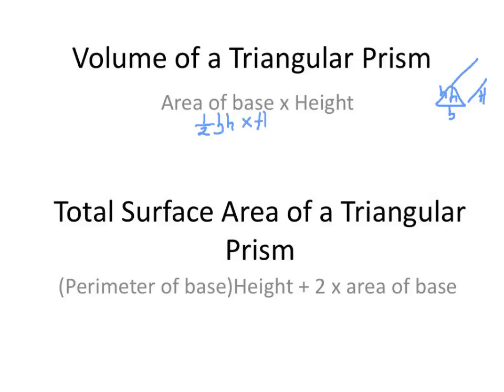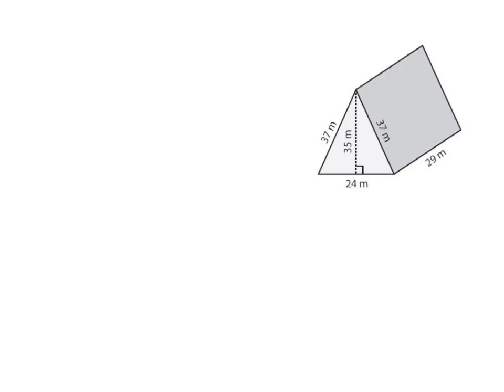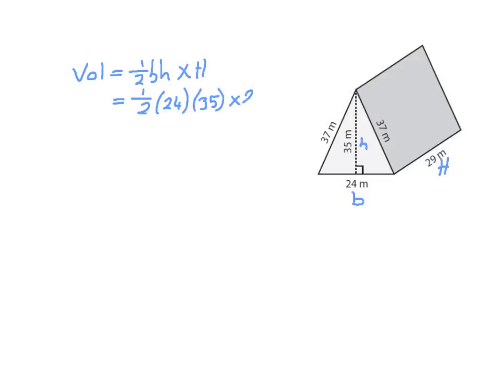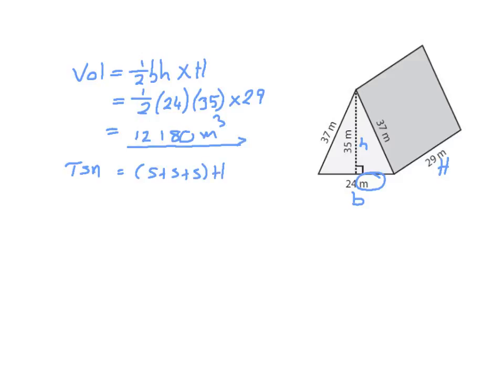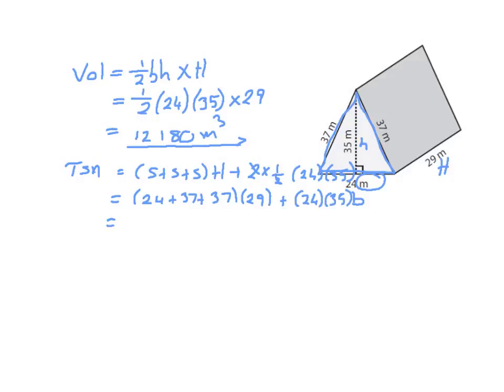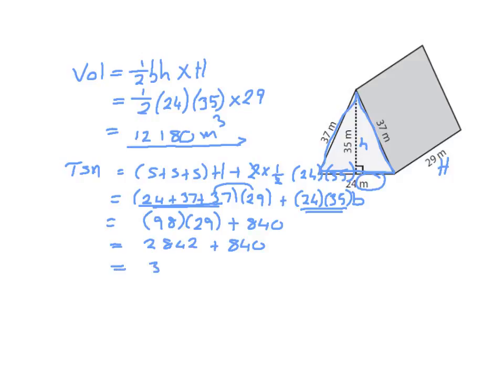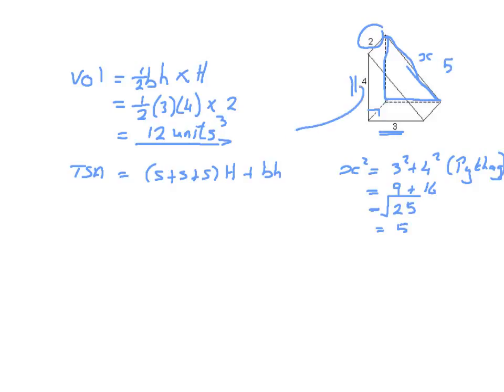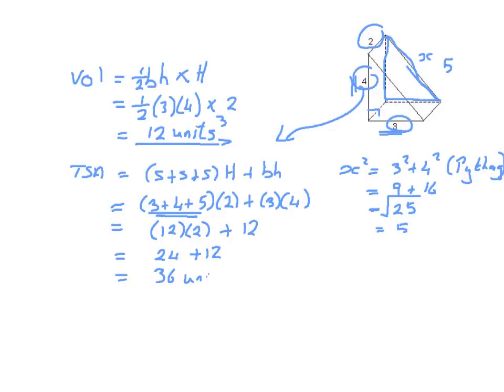4. volume and tsa of triangular prism